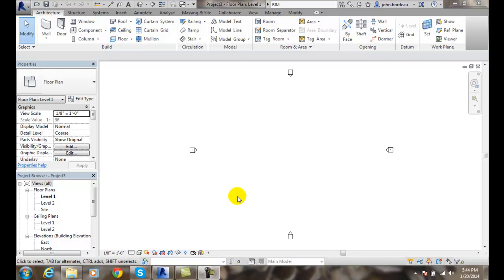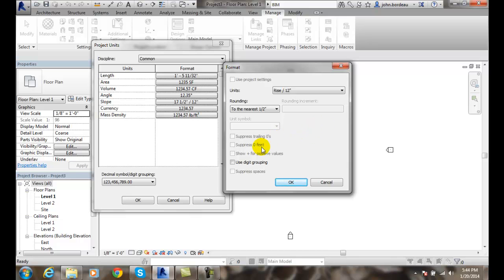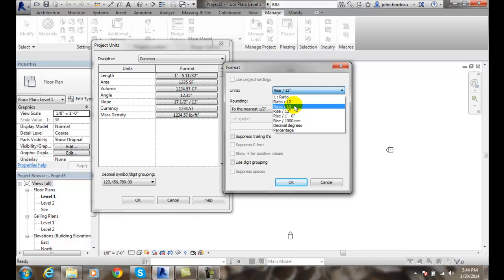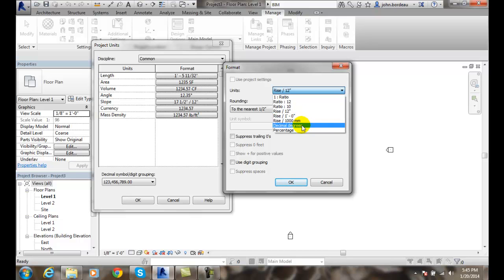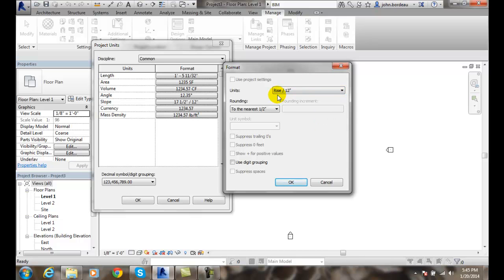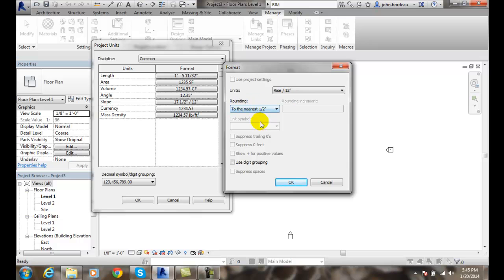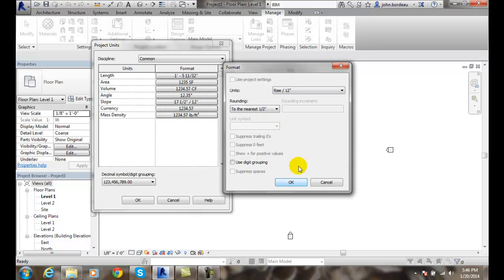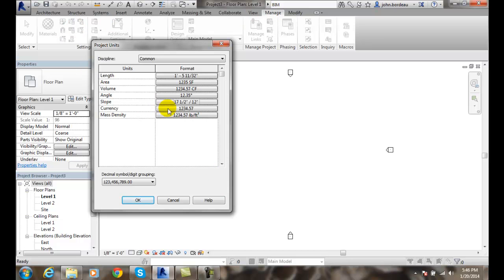Revit 02-06 Slope Unit